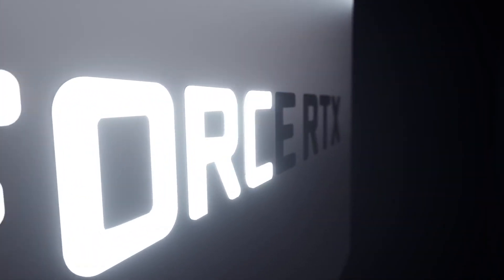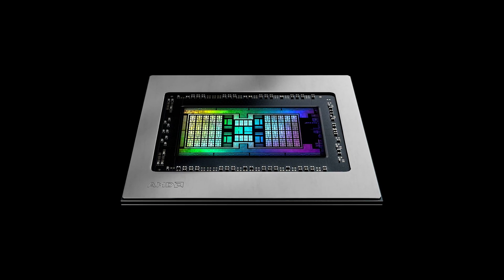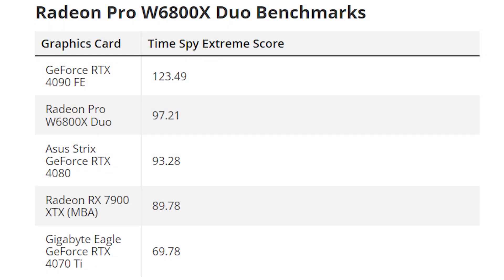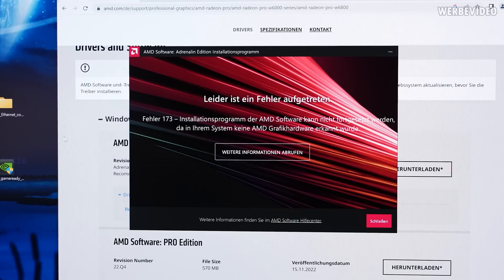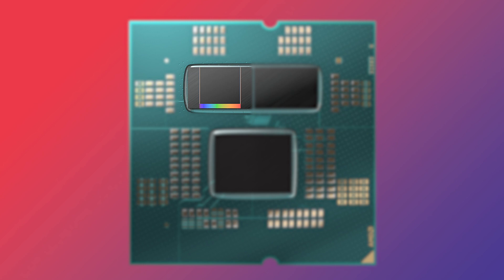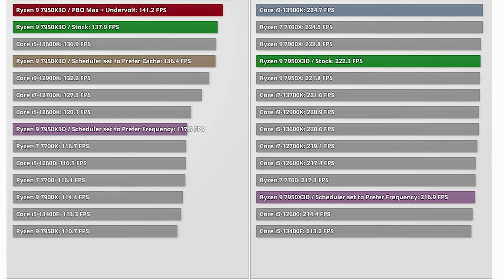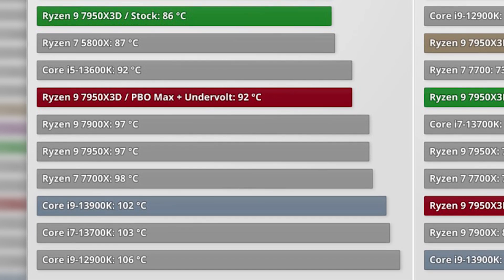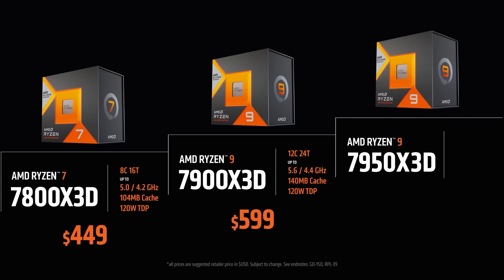This Two Year Old GPU Outperforms RTX 4080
AMD Ryzen 7950X3D reviews are out and it shows performance better than CPU while being more power-efficient. We also have the Radeon Pro W6800X Duo competing with the current-gen GPUs.